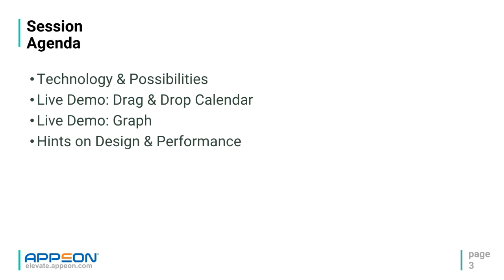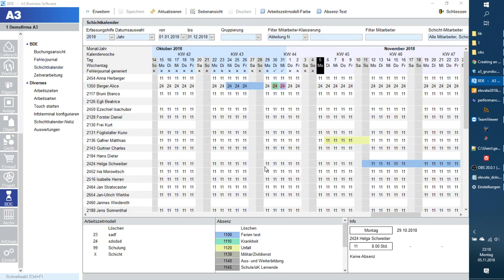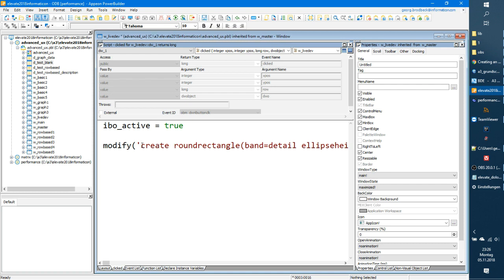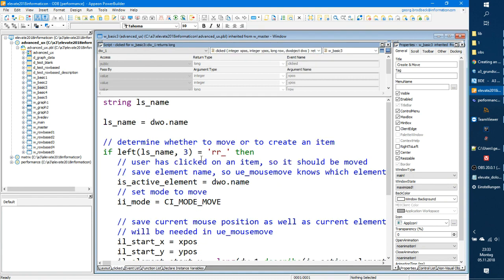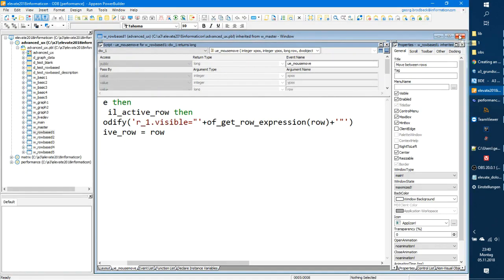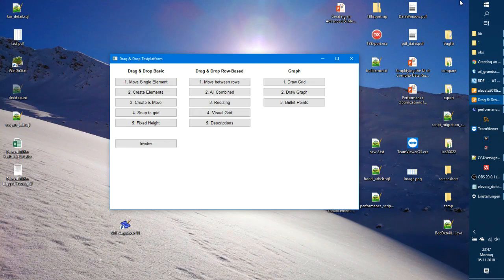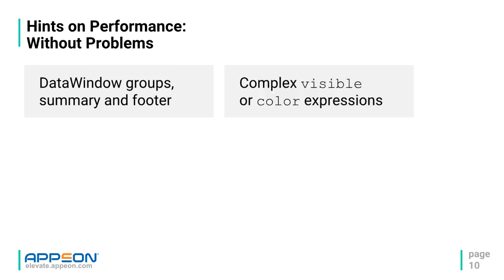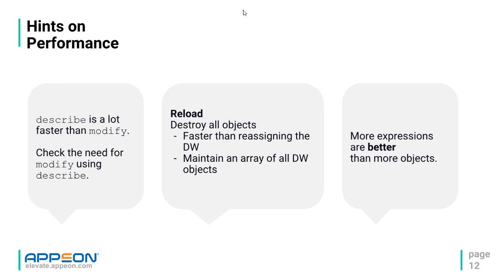Creating an Advanced & Modern UX with Drag & Drop Using DataWindows